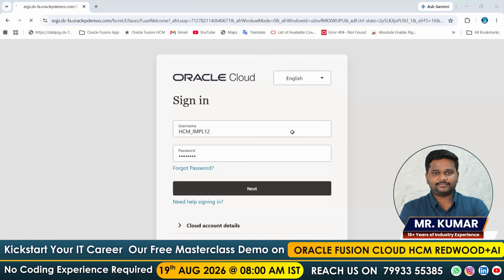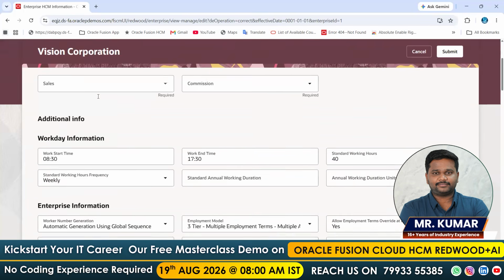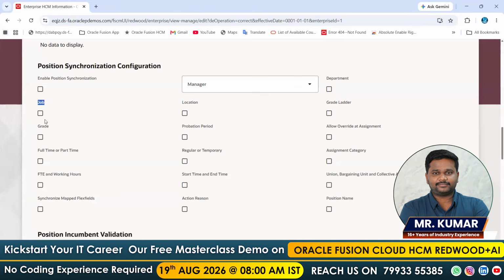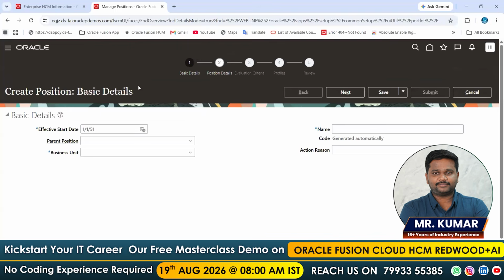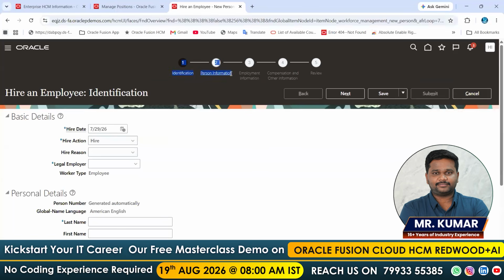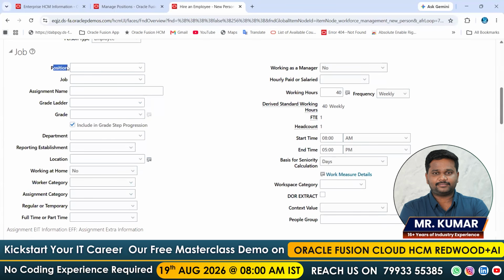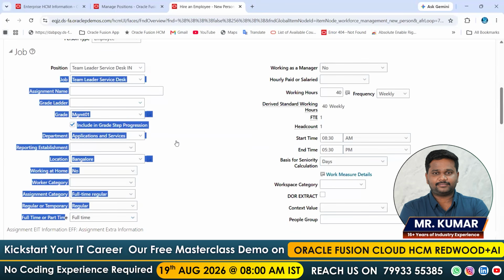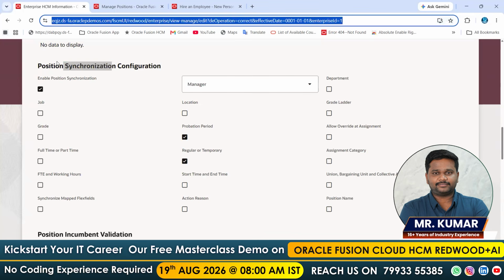Position Synchronization in Oracle Fusion HCM | Step-by-Step Tutorial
Learn how Position Synchronization works in Oracle Fusion HCM with a clear and practical explanation.

In this Oracle Fusion HCM tutorial, we explain what Position Synchronization is, how position and assignment information is synchronized, and why this functionality is important in Oracle HCM Cloud.

If you are searching for Oracle Fusion HCM Position Synchronization, Oracle HCM Position Management, or practical Oracle Fusion HCM training, this video will help you understand the concept step by step.

📌 In this video, you will learn:
✔ What is Position Synchronization in Oracle Fusion HCM?
✔ How does Position Synchronization work?
✔ How position changes impact employee assignments
✔ Position and Assignment synchronization in Oracle HCM Cloud
✔ Important concepts for Oracle HCM Consultants

00:00 Introduction
00:35 Position Synchronization Configuration
01:20 What is Position Synchronization?
03:30 Position Attributes
05:00 Manage Positions
09:10 Hiring Using a Position
10:45 How Position Synchronization Works
13:40 Enable Position Synchronization
15:15 Key Takeaways

This video is useful for Oracle Fusion HCM beginners, Oracle HCM Consultants, HRMS professionals, and learners who want to build a strong understanding of Oracle HCM Cloud Position Management.